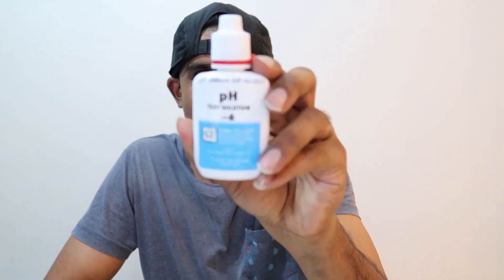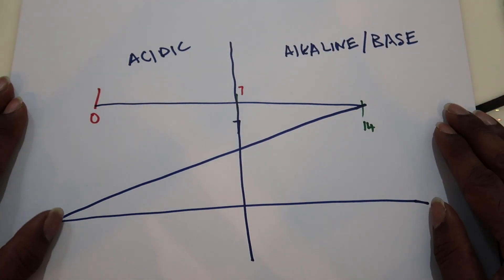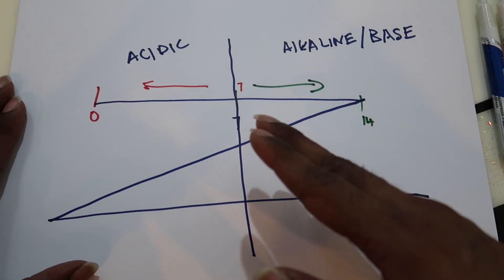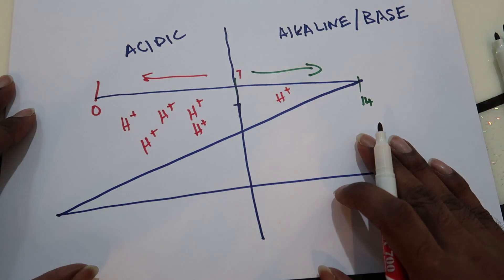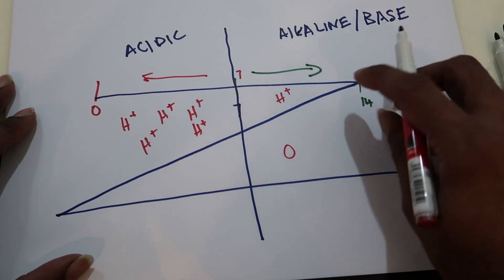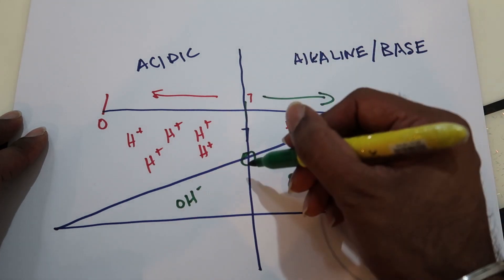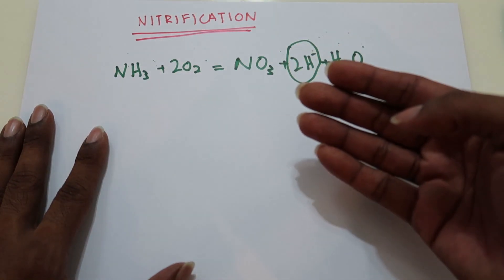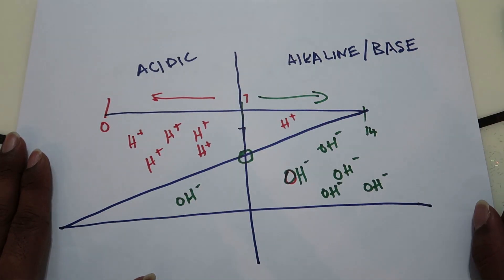How to control pH in your aquarium?? What is the best pH to maintain in your aquarium???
Hey guys,

PH is 1 of the most important parameter in our aquariums but why is PH in our aquarium keeps changing?
In this video, ill be sharing with you how I control the PH of all my aquarium and what I do to maintain PH for all my aquariums. I also will explain what can you do to increase of lower PH the right way.

Watch till the end guys. Lots of useful information.

Links :
1. remineralized your RO water
2. Ph test kit